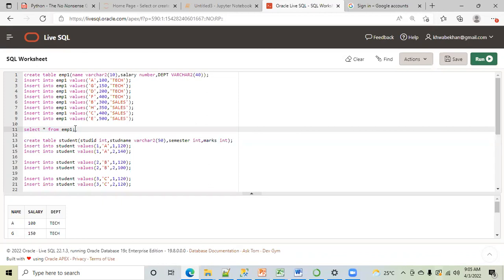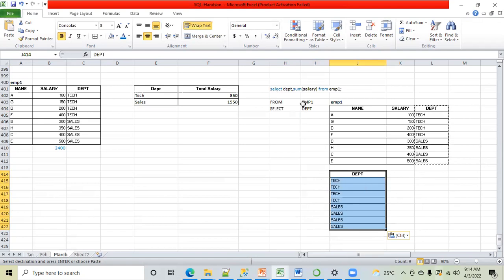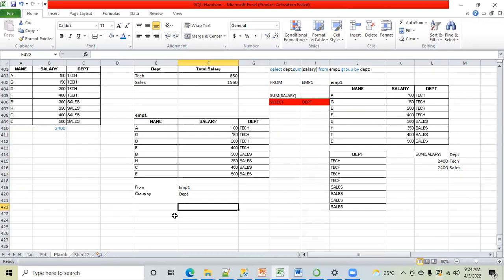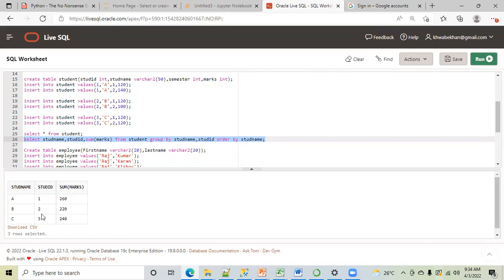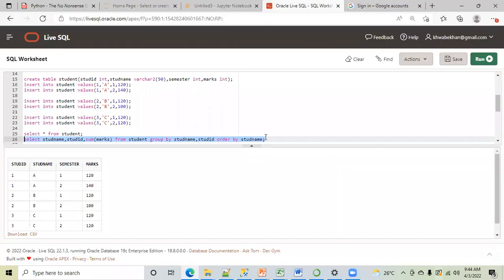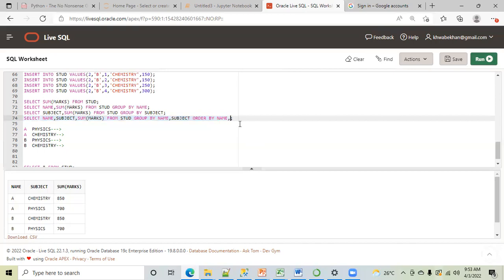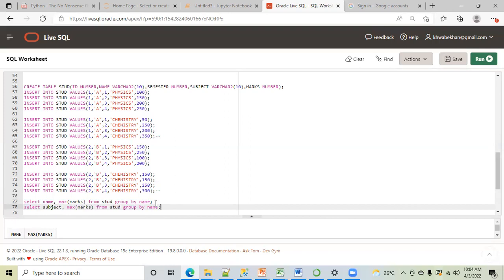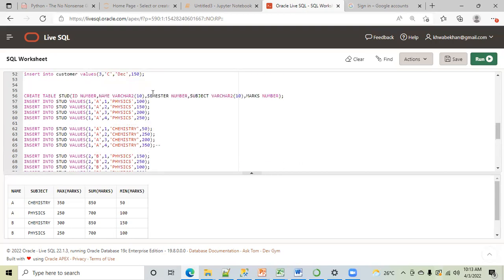SQL 03rd Apr 2022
Topics Covered Today:
1.Aggregate Functions:
SUM,MAX,MIN,AVG